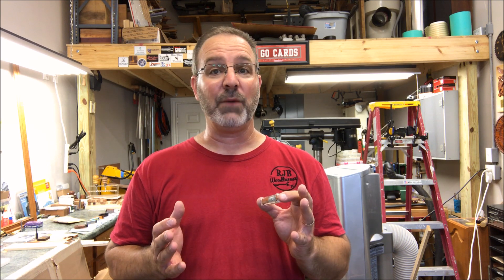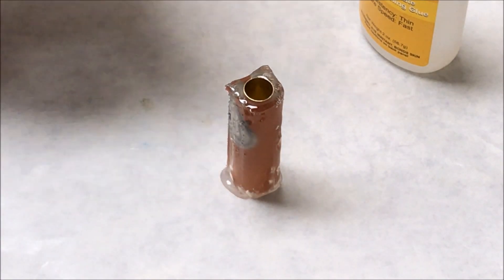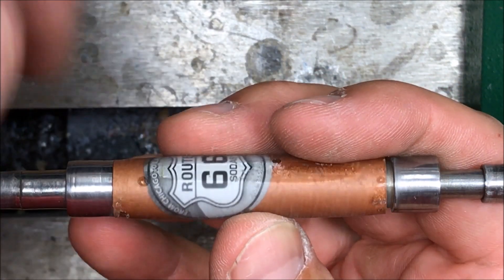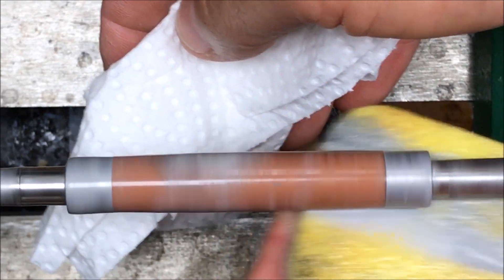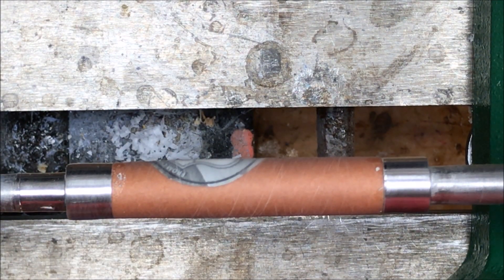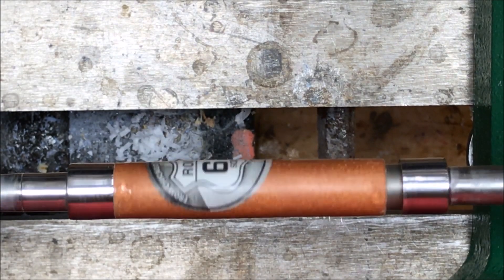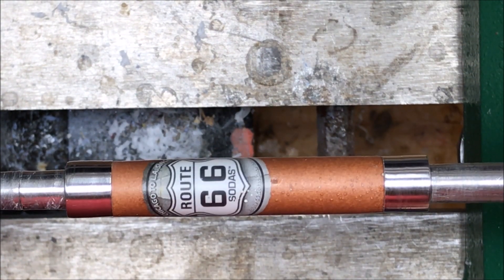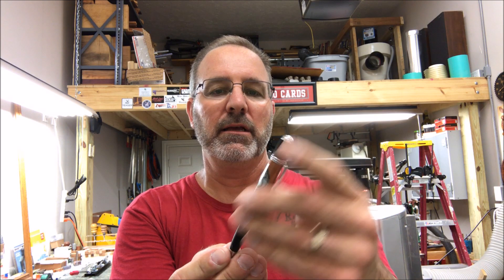Turning A Bottle Cap Pen Blank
I went down to Arlington Texas and Lynn Lacey and I cast one of my bottle cap blanks in Liquid Diamond. It was our first time using the product and we had a few small issues, probably caused by our lack of familiarity with the product. This blank was rife with bubble holes so I attempted to repair it and turn it. All in all I think it came out pretty nice.

Regards,
Bob